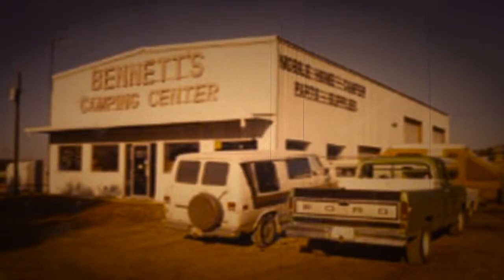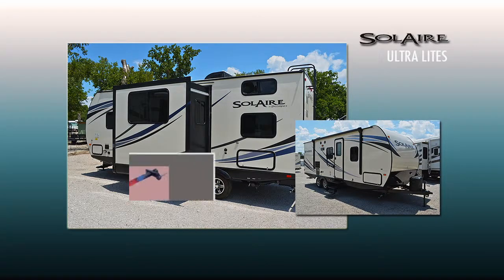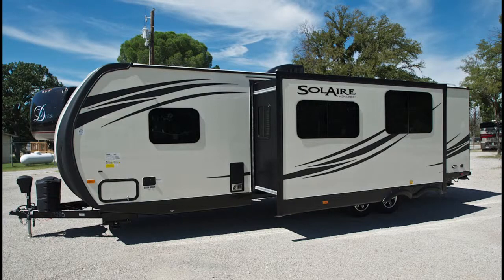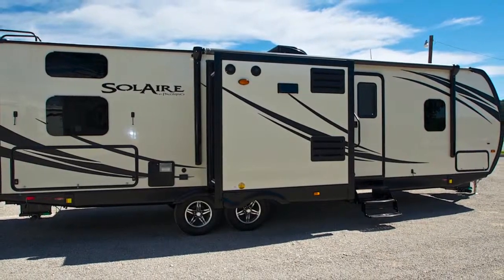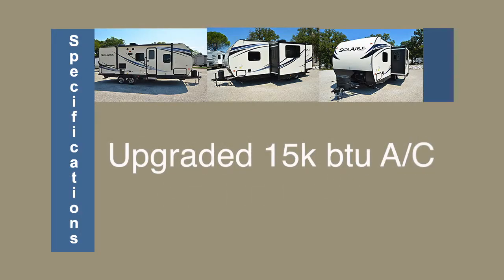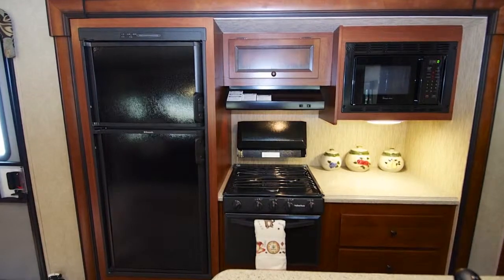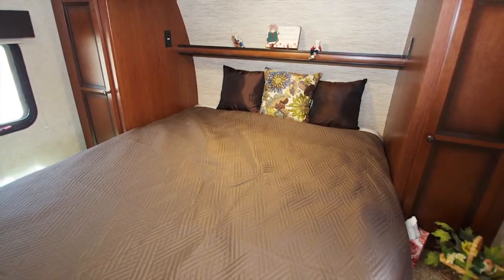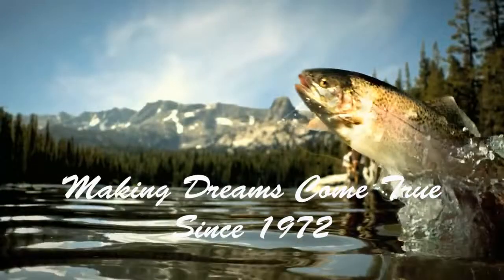2014 SOLAIRE 269BHDSK Travel Trailer From BENNETT'S CAMPING CENTER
THE FOLLOWING IS A LIST OF THIS UNIT'S OPTIONAL UPGRADED FEATURES, PLEASE CALL OR REFER TO LITERATURE FOR A LIST OF ALL OF THE STANDARD FEATURES: COLOR: Chestnut VALUE PACKAGE & ECLIPSE PACKAGE; POWER AWNING W/LED LIGHTS, AL-KO TORSION AXLE, DIAMOND PLATE FRONT, EXT PROPANE W/QUICK CONNECT, 4 STAB JACKS, 20 LB. LP W/COVER, 13.5 BTU A/C - DUCTED, 6 GAL G&E WH w/DSI, TUB SURROUND W/SKYLIGHT, AM/FM/DVD/CD/IPOD STEREO SYSTEM, BALL BEARING DRAWER GUIDES, THEATER SEATING SOFA SLEEPER, MICROWAVE, OVEN W/RANGE COVER, PWR VENT IN BATHROOM, CO2 DETECTOR, WATER PURIFIER, TRUE CHERRY HAND GLAZED CABINET DOORS, MOCHA INFUSED EXT. FIBERGLASS, LED INT LIGHTING, BARRELED CEILING, QUEEN BED PILLOW TOP/MEMORY FOAM MATTRESS(60X80). FIBERGLASS FRONT CAP W/LED LIGHTS & LINE X ROCK GUARD, POWER STABILIZER JACK PACK (INCLUDES HITCH), FRAME-LESS WINDOWS, SOLID SURFACE COUNTER-TOPS, ALUMINUM WHEELS RVQ GRILL - BUMPER MOUNT SPARE TIRE W/CARRIER & COVER 40"LED TV, ROOF LADDER 15,000 BTU A/C UPGRADE. Dry Weight 5610 LBS. CHECK OUT THIS UNIT'S VIDEO!!!